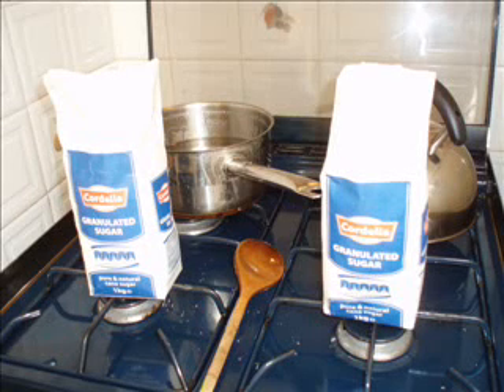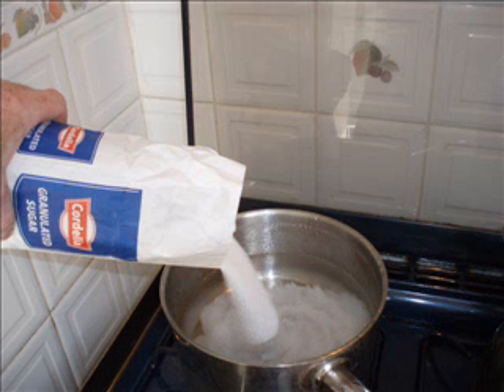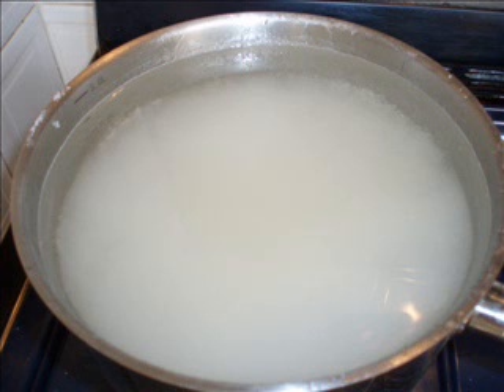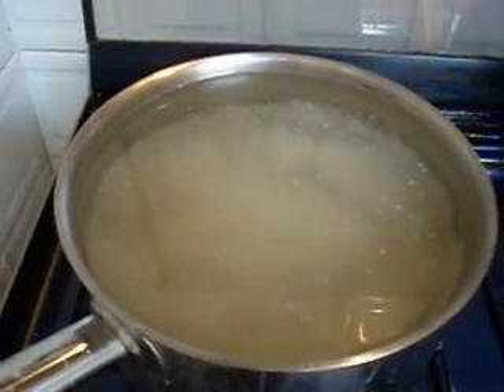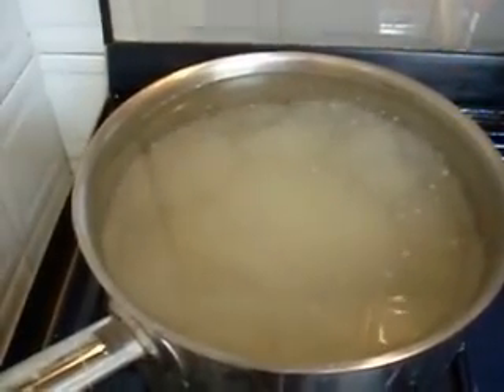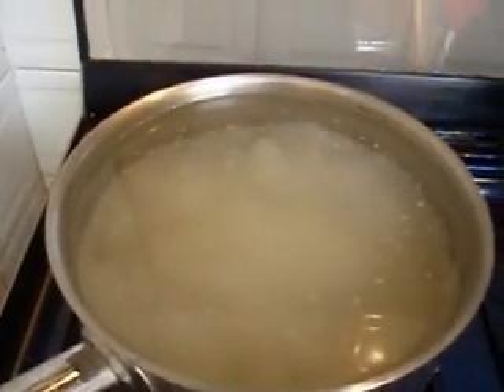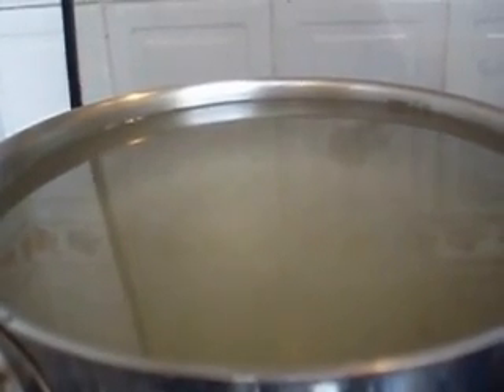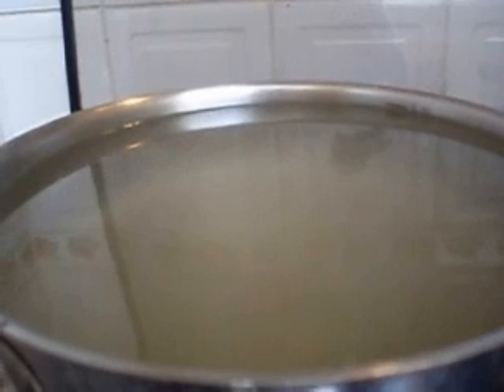Density Flow and Return Simple Sugar Solution and Heat Experiment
What You Need: 2L Of water 2 kg of sugar, large saucepan & supervision is a must because boiling anything on a cooker is dangerous and boiling syrup coming into contact with your skin will cause severe burns.
Object of Experiment to Observe how solute density alters the way water boils when heated.

Scale down to 1 k of sugar and 1 litre of water in a smaller pan.

Add water and all of the sugar to the saucepan and begin to heat it.

Observe closely how the denser fluid at the bottom of the pan behaves as the heat begins to motivate the syrup. At the same time observe the vapour bubbles and the rapidly agitating syrup below the surface.

Adding heat to the water and sugar crystals accelerates the dissolving of the sugar creating a very dense solution. The surface of the syrup does not boil, yet below the surface about half way down the saucepan is clearly boiling and if you look very close you can see lots of large and small gas bubbles forming and rising as you would expect them to do. However if you study what is happening you will see that the surface of the syrup remains unbroken and shows little if any motion while below the surface it is completely different and actively bubbling and boiling.

So what do you think is happening?

I suspect that a flow and return circulation is operating in the lower active level of the syrup where the heat is causing the fluid to form gas and rise but in doing so is generating a return flow from the cooler water causing the rotation of the syrup rather than it reaching the surface and disrupting the stagnant state. The dense syrup is acted upon by gravity and the heat at the base of the pan changes the density of the syrup causing it to rise, where it meets the lower part of the cooler surface less dense syrup and returns back to the base of the pan taking with it the vapour bubbles and preventing them from reaching the surface of the liquid.

Before all of the sugar has turned into clear liquid stir the solution with a wooden spoon and let it return back to the un-agitated state and you should see the lower level behave as before and the surface layer remain once again still.

Eventually the surface syrup heats up and the liquid boils as one would expect a liquid to boil. Yet when another Kilo of sugar is added to the now boiling syrup the same low surface flow happens again and the surface of the liquid stagnates until all the sugar has dissolved and the liquid is boiling in the normal manor.

This is a fascinating experiment that requires supervision as boiling syrup is very dangerous. The sugar looks like clouds viewed from an aircraft for a while.

What does it tell us?

Having been working on a density flow theory in plants, trees, animals and humans that generates circulation by density changes occurring in the fluids due to evaporation, the boiling syrup experiment shows how powerful this gravity driven flow really is. It also shows how density changes at the surface of the ocean due to evaporation and the resulting increases in density of surface water generate an underwater river that drives the Atlantic Conveyor system, a river thought to be larger than all of the combined rivers in the world that powers the world's weather.

But does it also tell us something about the nature of gravity?